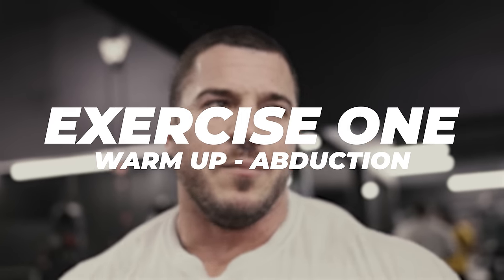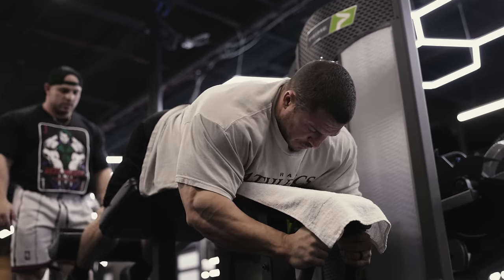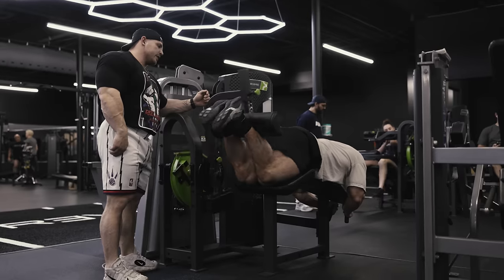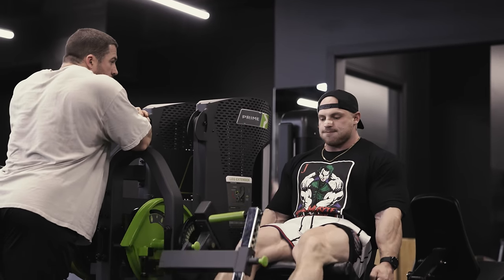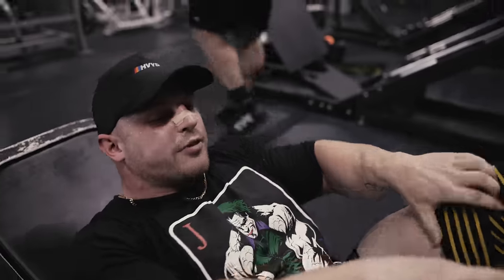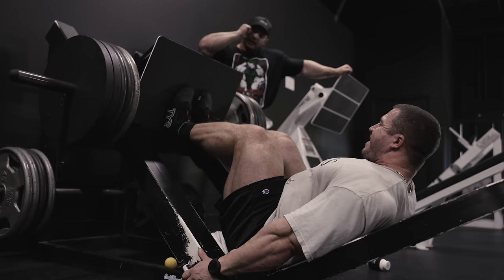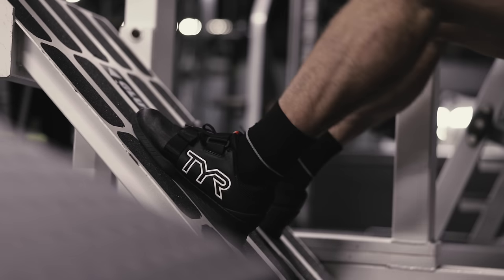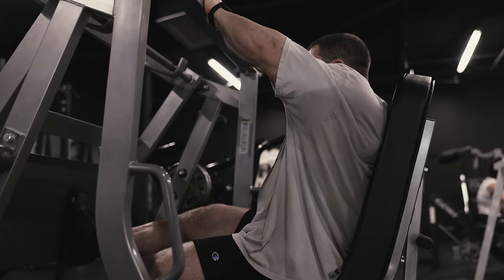A MONSTER Style Leg Day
Brett and Martin run you through a quad focused leg day session. Follow along for some tips and tricks to try in your own workouts to make sure that your legs are growing.

SOME OF BRETT's FAVORITE THINGS:
GASP: Butcher
MIT 45: Butcher
thepridefoods: Butcher
MegaFit Meals: Butcher
RAW: Butcher
Revive: Butcher